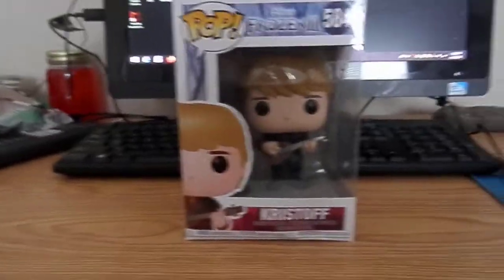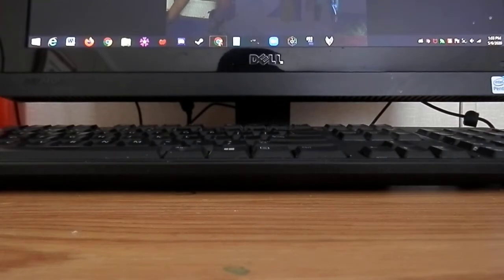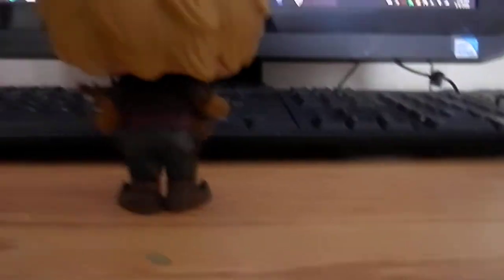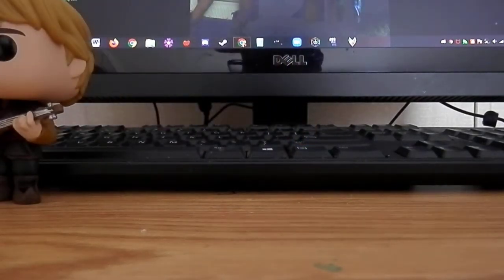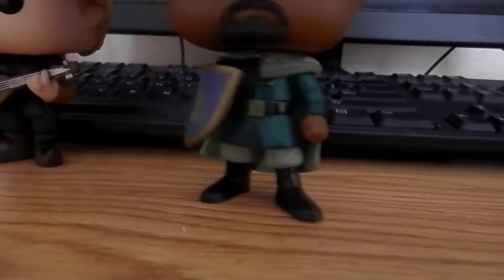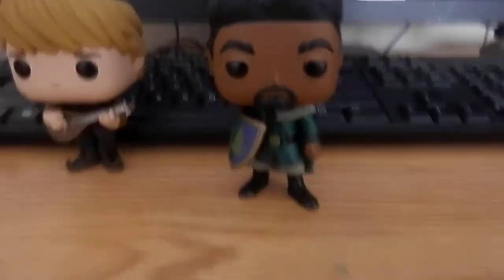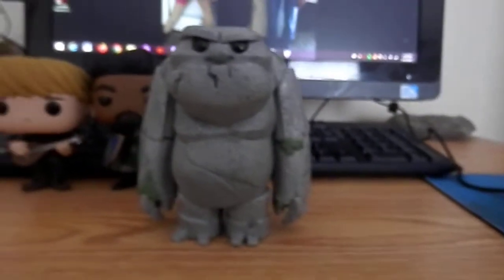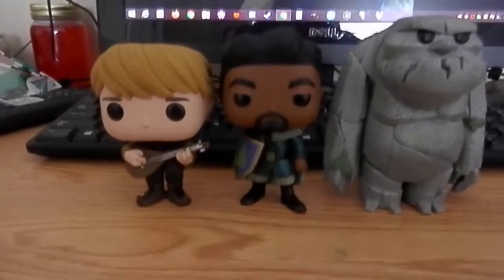Funko Pop! Frozen 2 Kristoff, Mattias, & Earth Giant Review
What's up guys, Alan here, and I have another review for you all, not a NASCAR diecast review, but a Funko Pop review, better yet, a triple review of Frozen 2 Funkos. We have Kristoff, Mattias, and Earth Giant. I'm very happy to have these in my collection, and when I got them off of Amazon, they were wicked cheap, so go ahead and go get these if you haven't already. I definitely hope to get more in the future, we shall see!